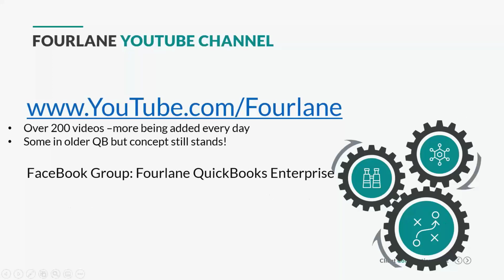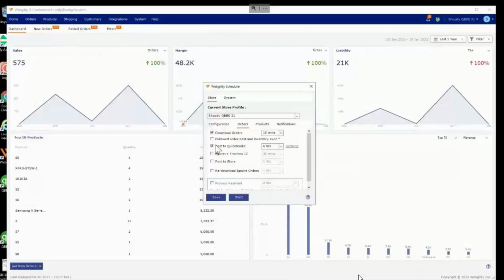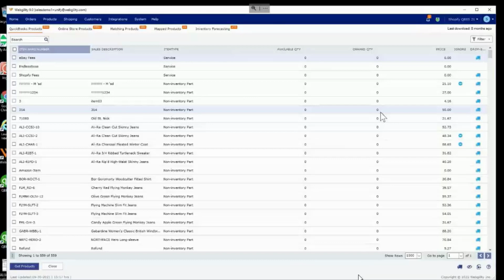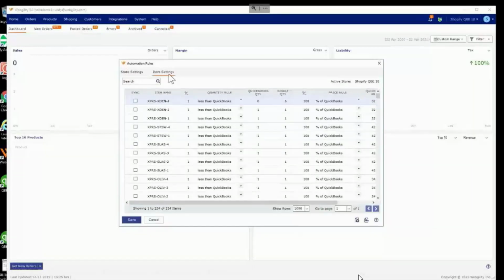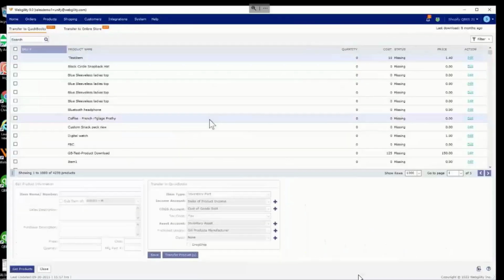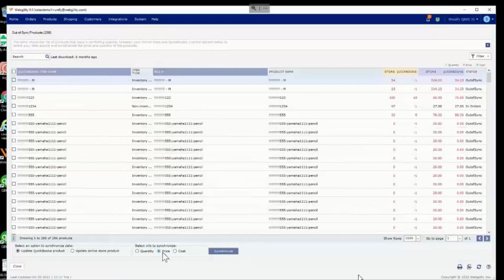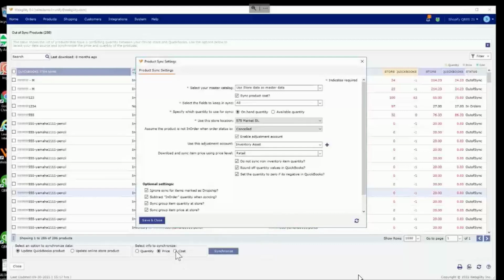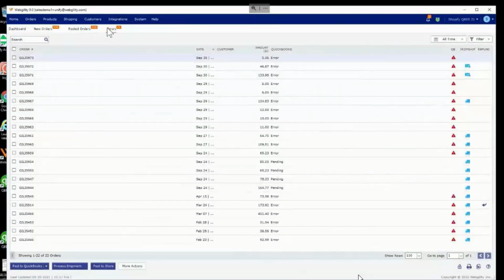Webinar: Automate your ecommerce management with Webgility | QuickBooks Enterprise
Here’s how Webgility and Enterprise can work harder for your ecommerce business.

You’ll learn more about:
Setting how frequently ecommerce order data will sync to QuickBooks
Handling updates to your inventory and pricing
Seeing when inventory or orders are out of sync, and making corrections

In this video:
0:00 Intro to today’s webinar and speakers: Marjorie Adams, CEO of Fourlane, and Zach Smith, Senior Account Executive at Webgility
4:00 Using the Webgility Scheduler to set how often your system will download orders from your ecommerce channels, and how often it will post the orders to QuickBooks Enterprise.
4:50 Why and how to set pre-conditions for status of orders to be downloaded and posted
5:54 Discussion on how the most suitable syncing frequency for a business depends on multiple factors, like its data needs and its sales outside of QuickBooks
9:03 Two-way inventory syncing: QuickBooks quantities reflect ecommerce sales, and Webgility quantities reflect all other sales and added inventory
11:00 Using the Out of Sync Products manual view, you can see which inventory items are out of sync and choose how to synchronize the data
12:04 Up-to-date quantities on ecommerce channels can help drive your customers’ purchase decisions
13:44 Using automation rules to sync quantities by channel and item
17:39 Choosing quantity on hand versus quantity available per channel, in product sync settings
19:46 What to do when you have a new product: product transfers, A/B testing, new offerings, bundles
24:37 The importance of managing costs in ecommerce by eliminating extra steps
25:26 Whether to sync pricing, and how to manage automation of pricing updates
32:47 Order errors – their function, how they happen, and how to review and alleviate them
35:45 The “Undo Sync”button and how it’s useful
36:44 Discussion about how businesses can use an ecommerce workflow even if they don’t have inventory
38:12 Ask questions of your technology partners – it can help drive your growth